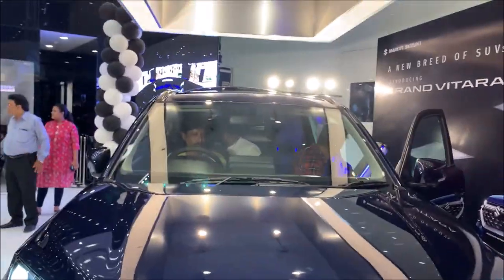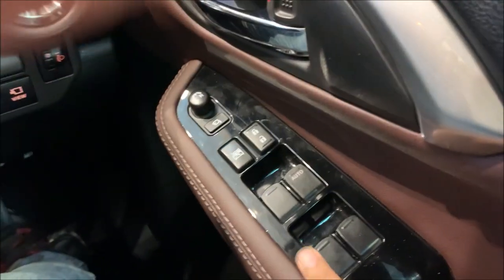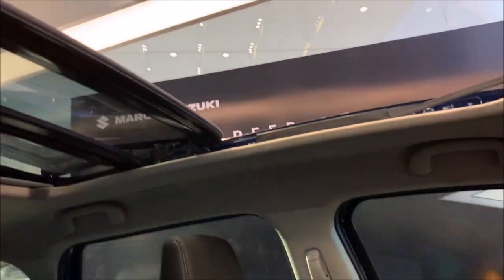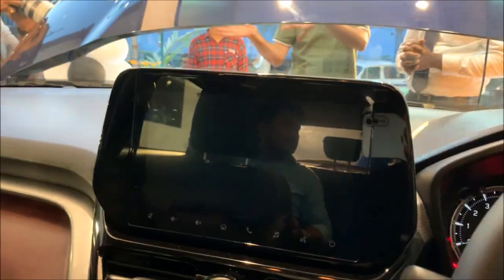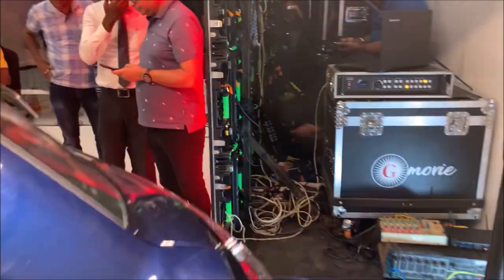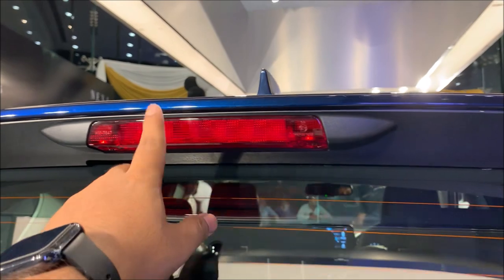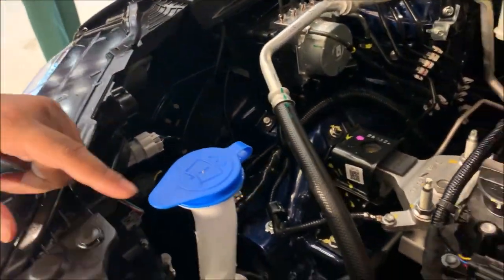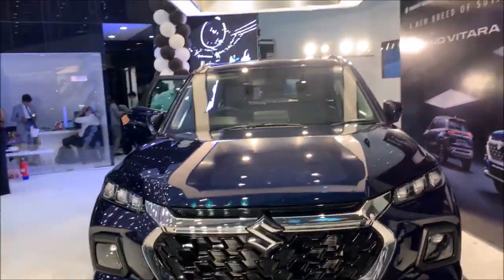Maruti Grand Vitara 2022 - All Details & Walkaround Review | ER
Maruti Grand Vitara 2022 - All Details & Walkaround Review
First Look
Detailed Walkaround Review
Do Like